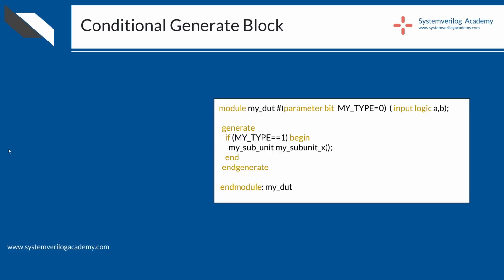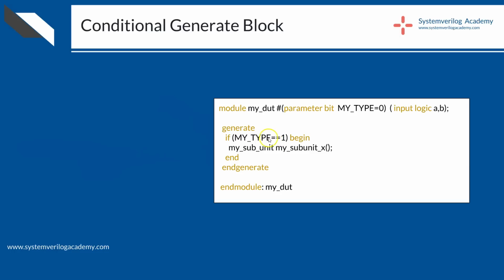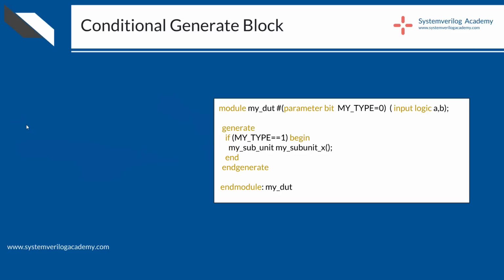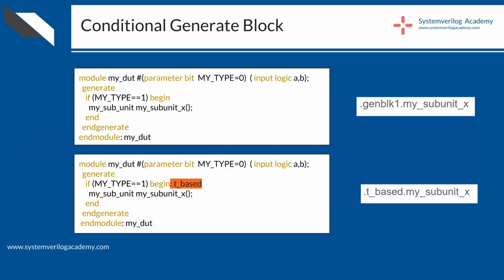Course: Systemverilog Design - 2 : L8.3 : Conditional Generate Statements